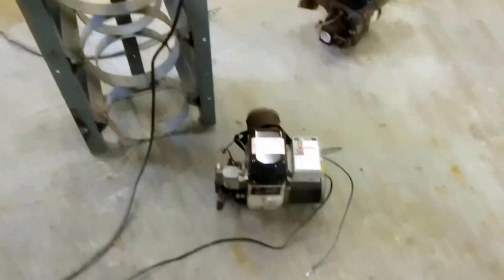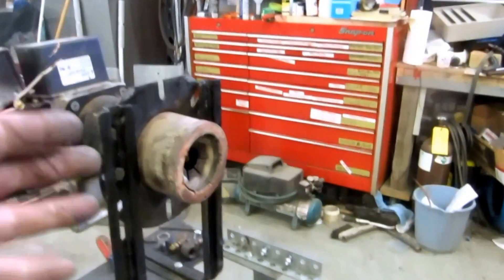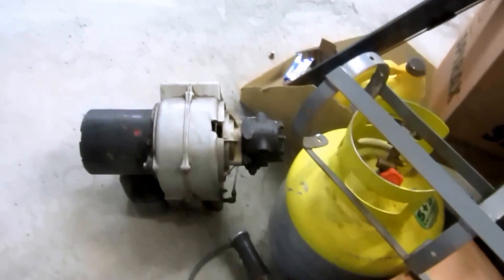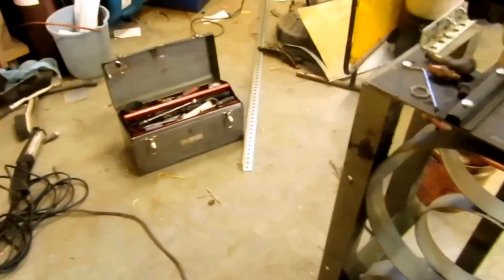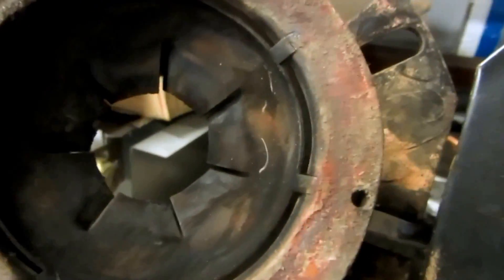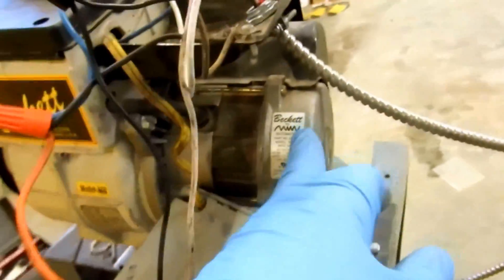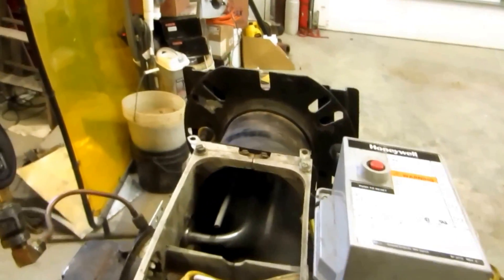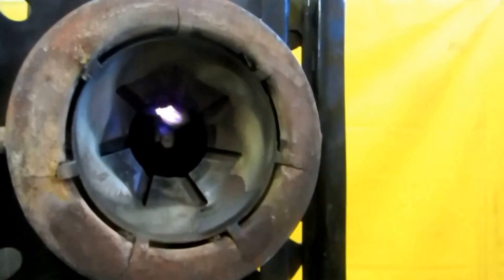Beckett oil burner training series #1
introduction to oil burner series. basic over view of topic that will be talked about